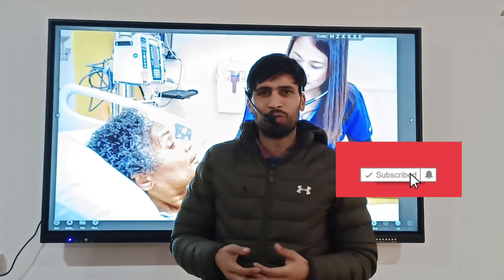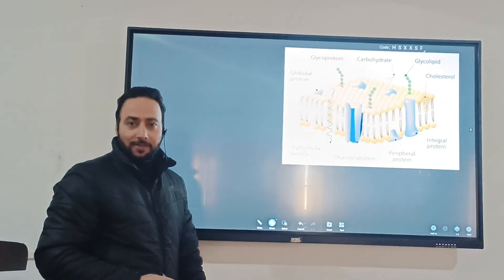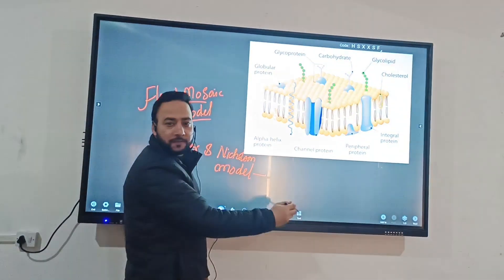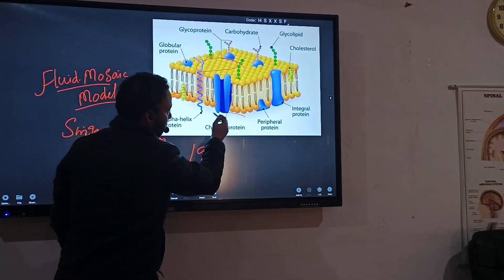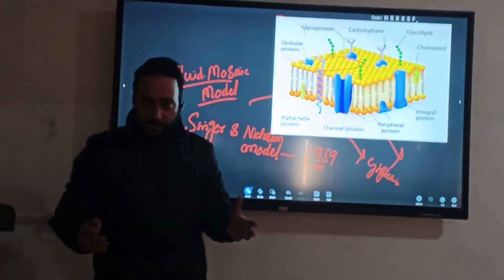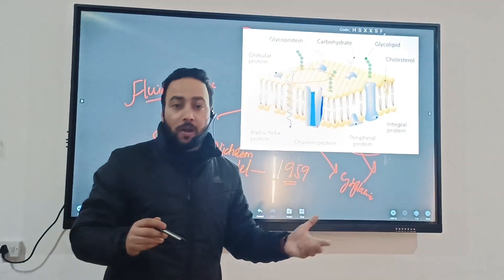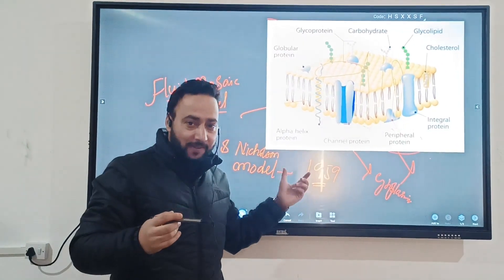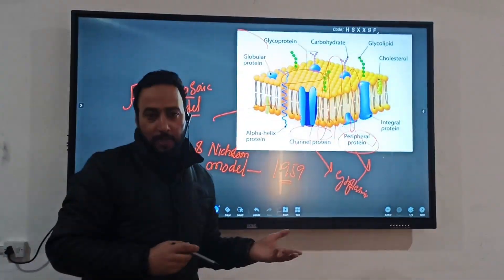Fluid Mosaic Model|Biochemistry naseer sir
Lecture Topic: Fluid mosaic model
teacher: Naseer Ahmad bhat
Desig: Assistant professor biochemistry